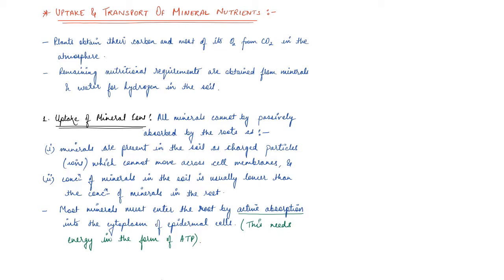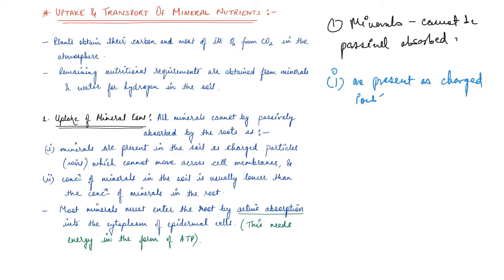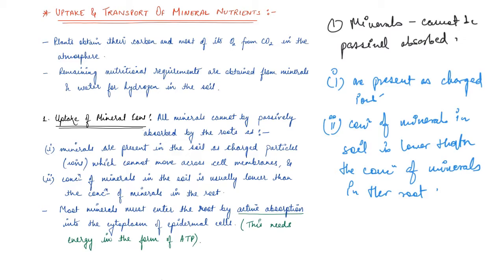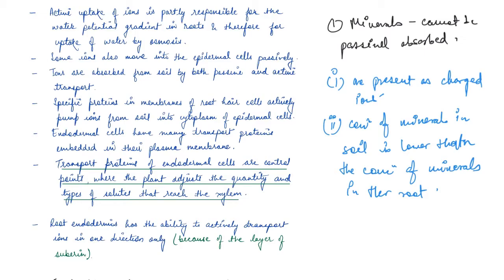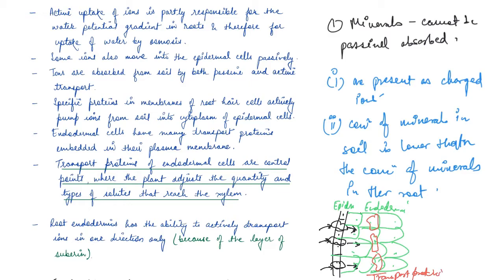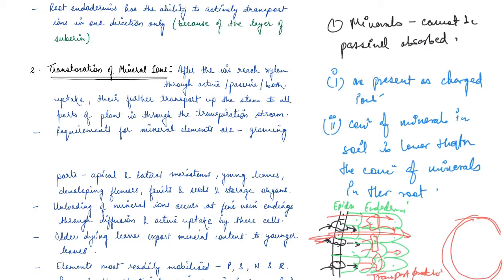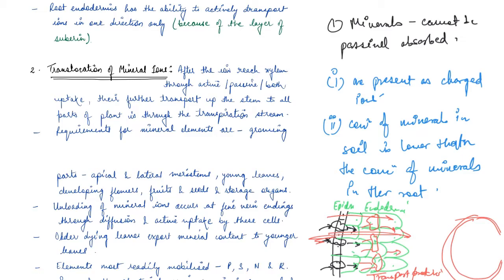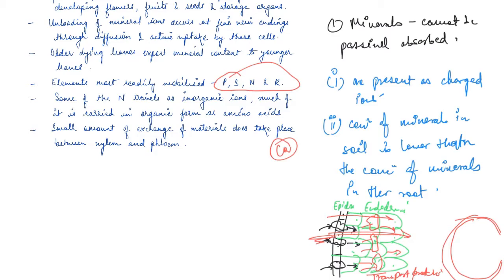Mineral Transport | Transport in Plants | One Stop Biology | NCERT | Class 11 | Chapter 11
In this video, we are going to discuss Chapter 11 of NCERT Class 11th - Transport in Plants, where we will cover Mineral Transport including:
- Uptake of Mineral Ions,
   - Active Absorption
- Translocation of Mineral Ions,
   - Remobilisation

Happy Learning!